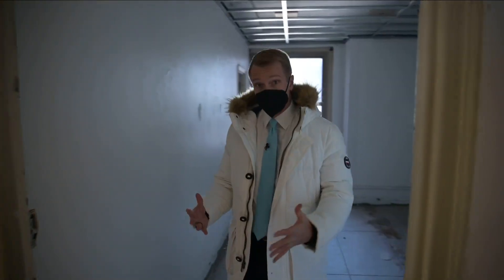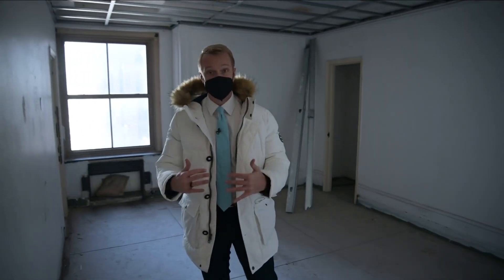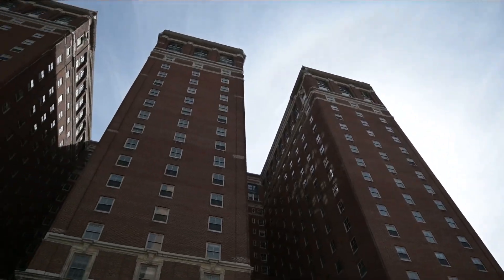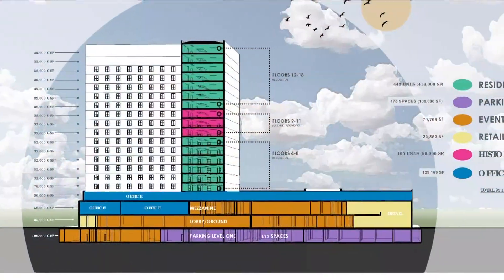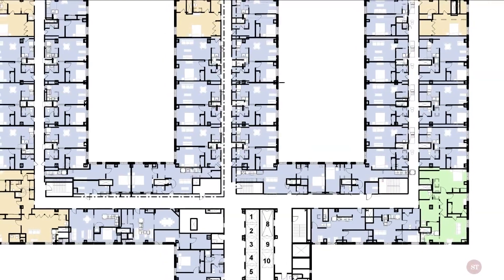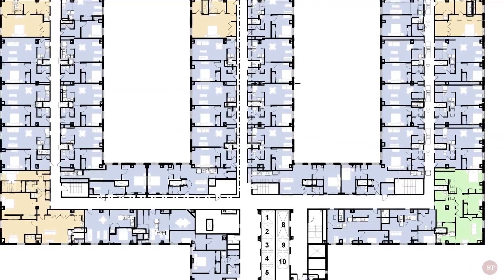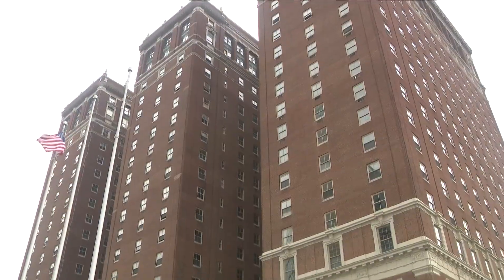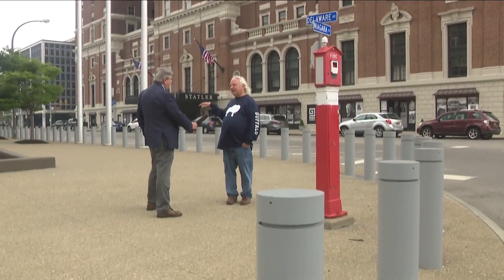Statler Plans change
Revised plans for Statler renovation